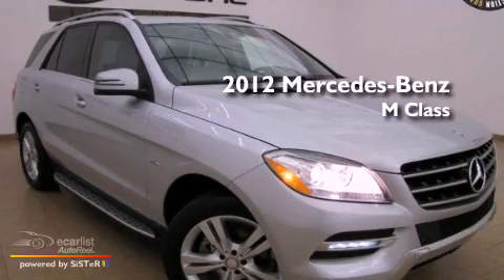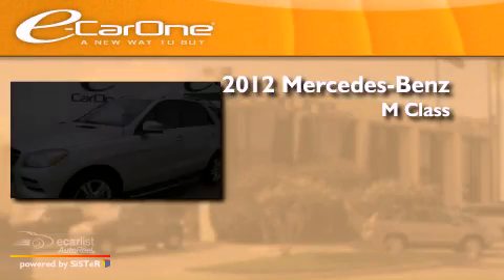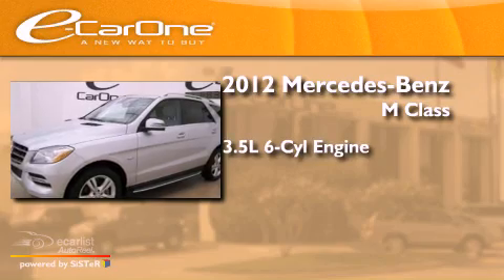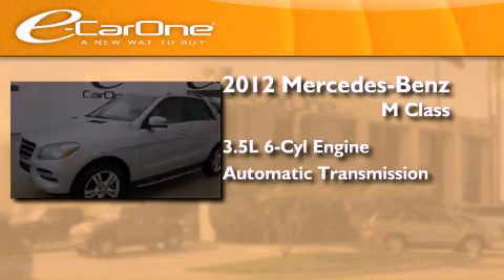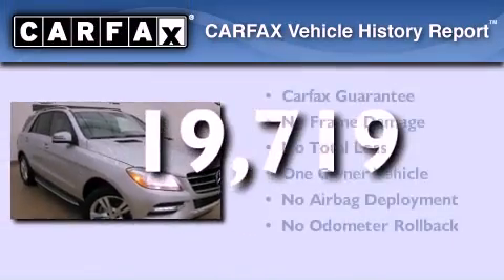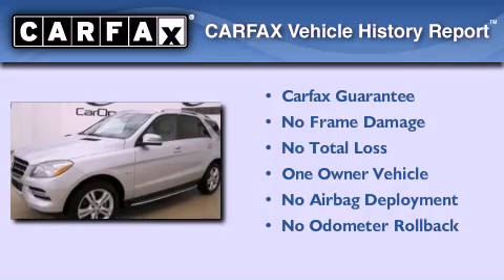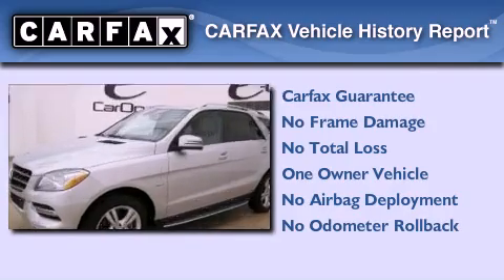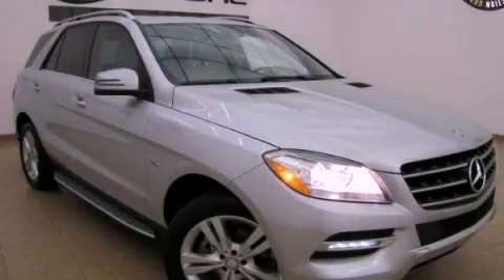2012 Mercedes-Benz M Class Carrollton TX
Year : 2012
 Make : Mercedes-Benz
 Model : M Class
 Engine : 3.5L DOHC DI 24-valve V6 engine
 Trans . : Automatic
 Exterior : Silver
 Miles : 19,719
 Interior : Gray
 Stock : 13868

 1875 N. Interstate 35E

 2012 Mercedes-Benz M Class Carrollton TX